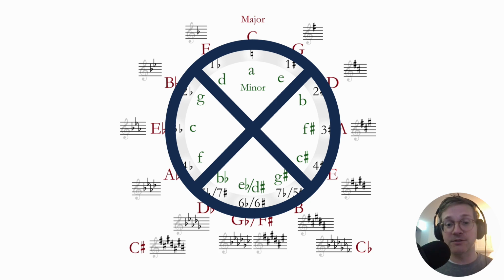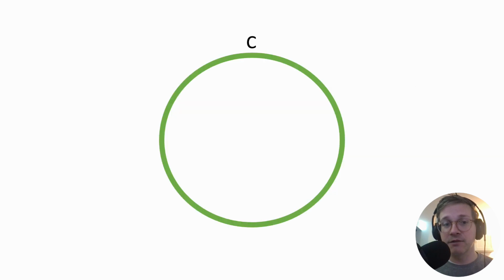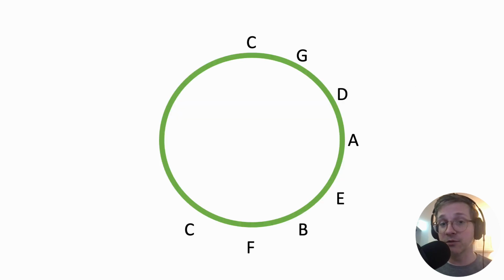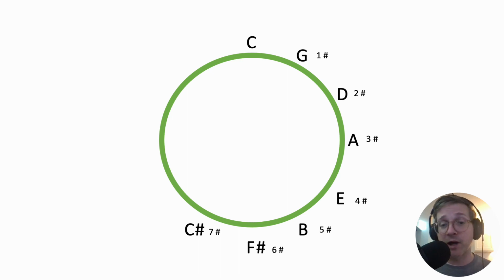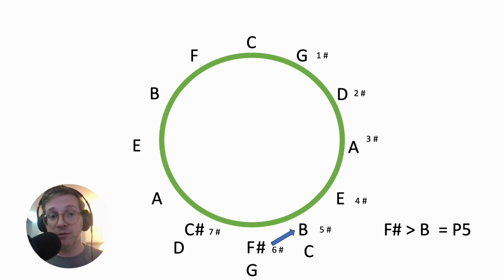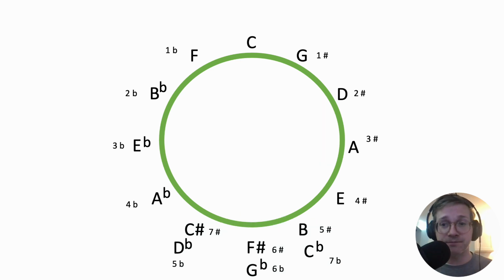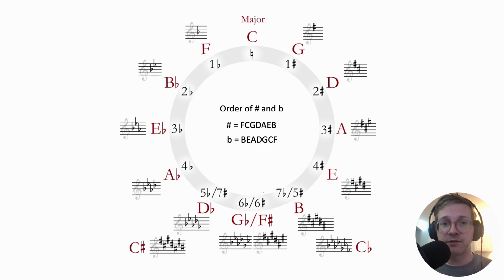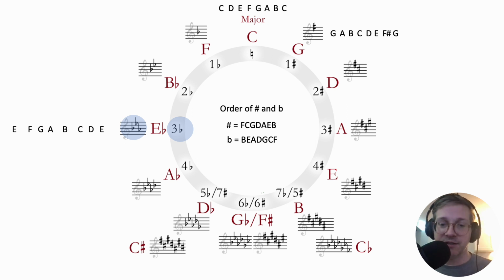Circle of Fifths Decoded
Learn how to build a circle of fifths, and use it to learn your major scales